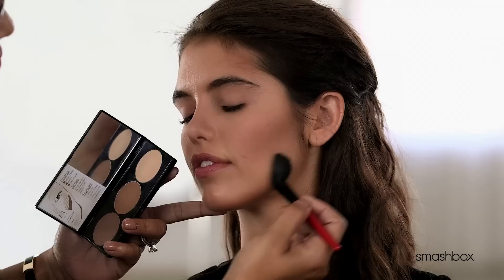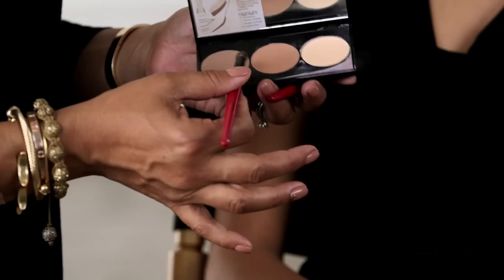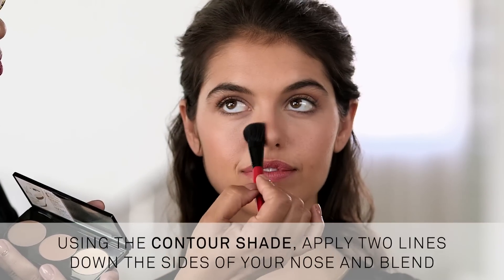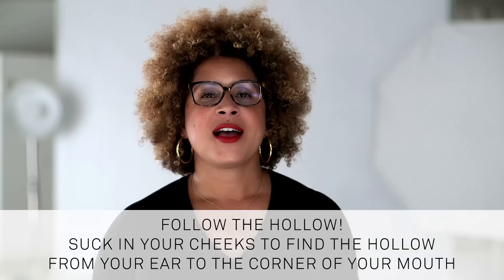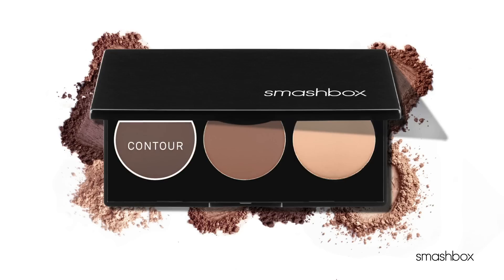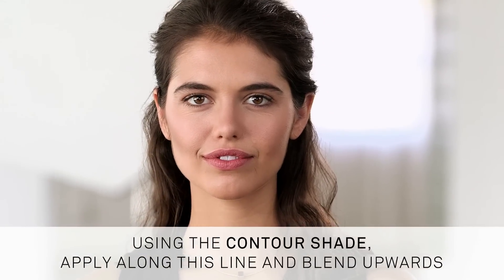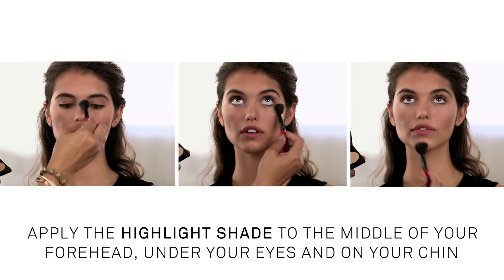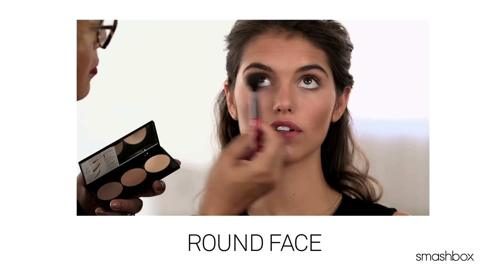Smashbox Step-By-Step Contour Kit Tutorial | Ulta Beauty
Define your cheekbones, perfect your nose and sculpt your jawline with this palette of blendable powders in universal shades to match your skin tone.